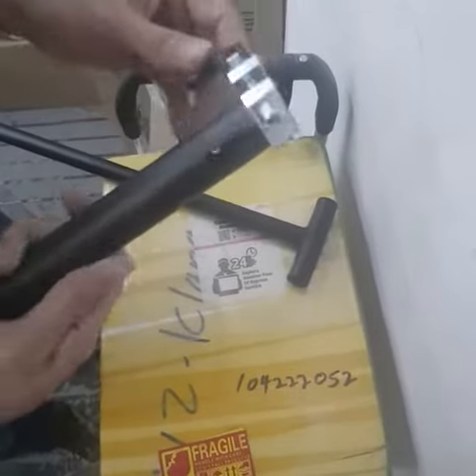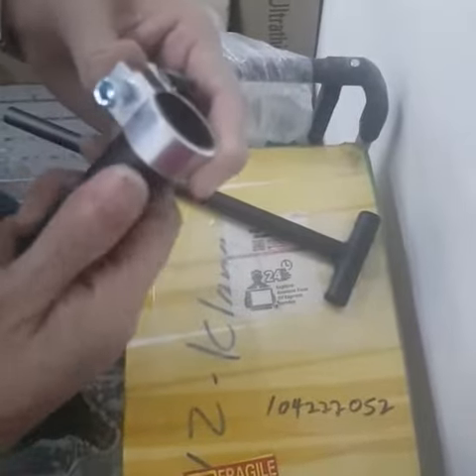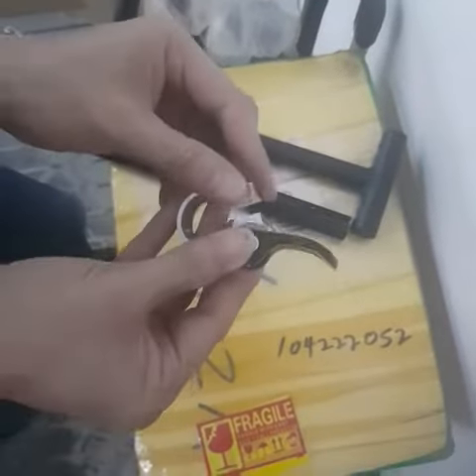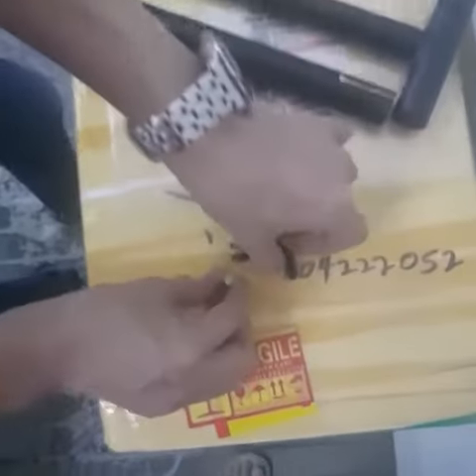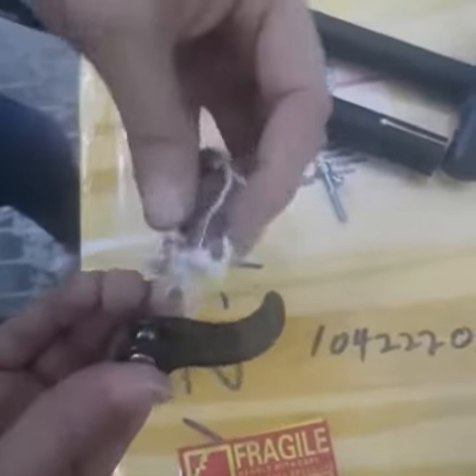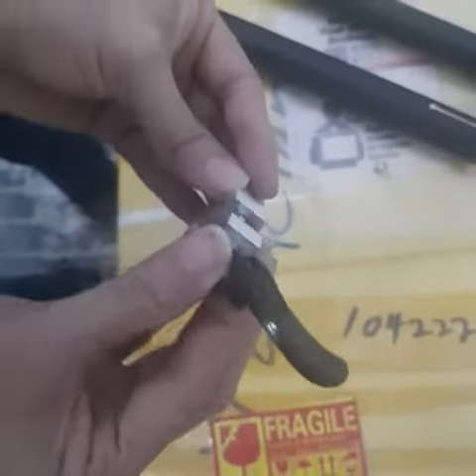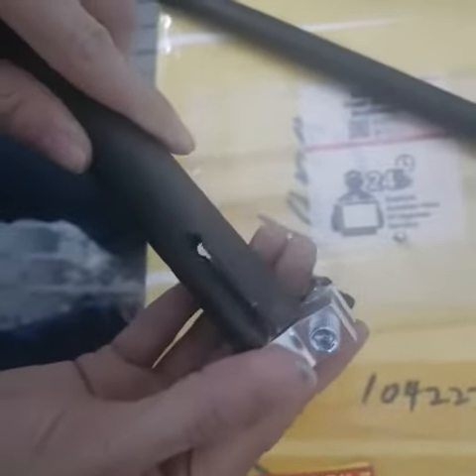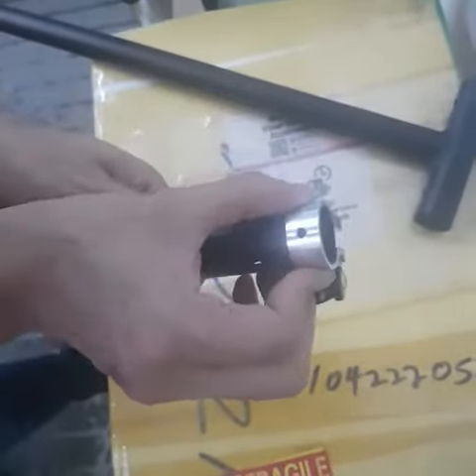ADSports-Gym-Bike-X8 : how to assemble the lock parts